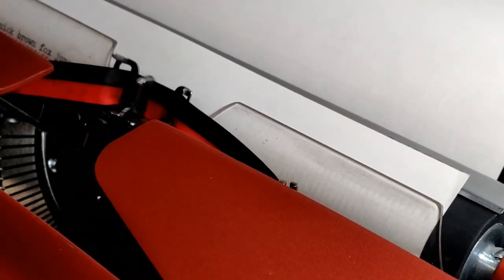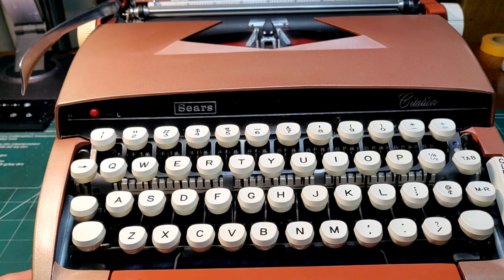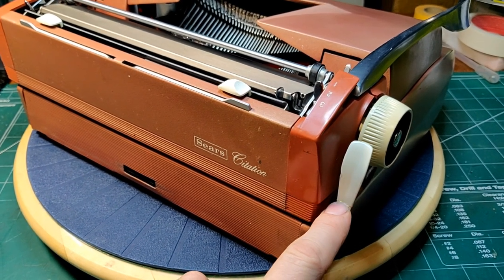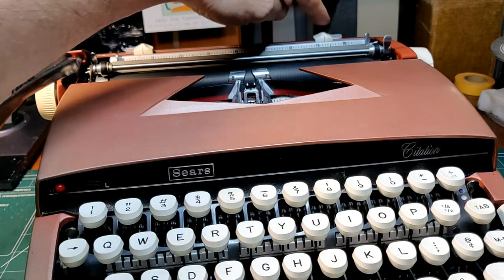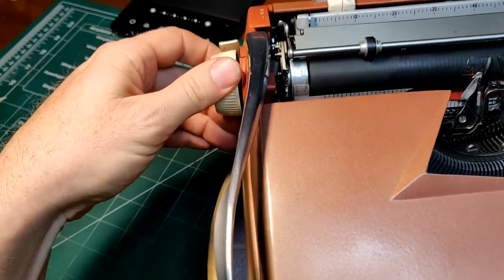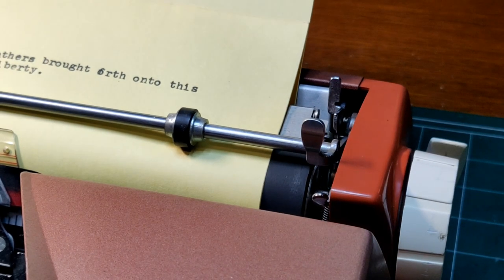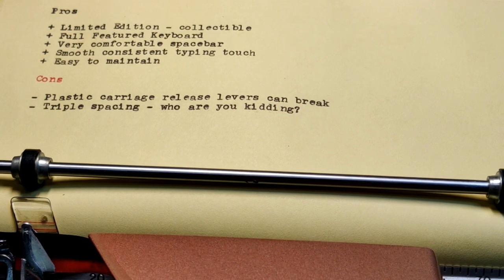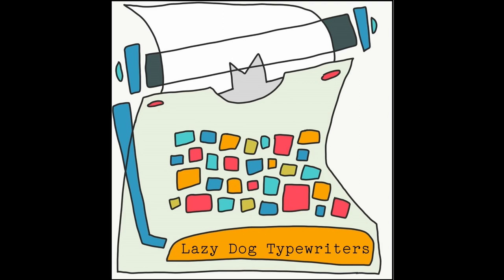Choplifter: Get to the Choppa! Custom Red 1964 Sears Citation Vintage Typewriter Review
Choplifter was one of the greatest games ever made for the Apple 2.  It was released by Broderbund software in 1982.

You take on the roll of a helicopter pilot flying across enemy lines to rescue hostages.

Like the Choplifter, the Sears Citation was a great machine too!

Made for only one year by Smith Corona and sold through Sears department stores, it's quite rare and quite awesome! This Champagne Blush Red one is doubly so thanks to its custom painted case which sports an image of a helicopter! Could it be THE Choplifter???

Will you have as much fun with it as we did playing Choplifter on our Apple II?